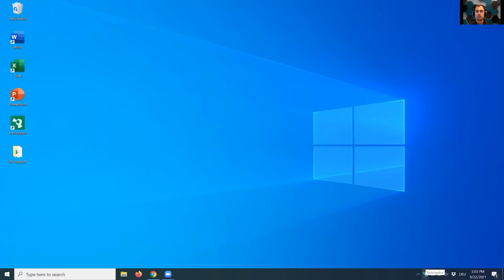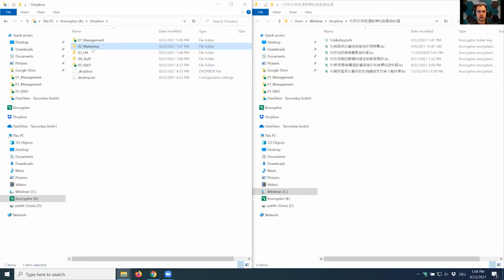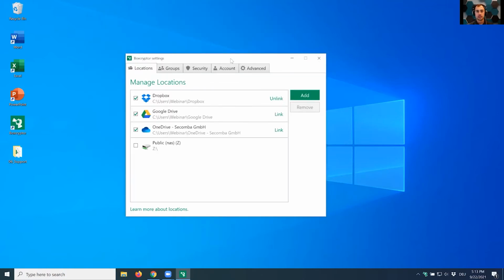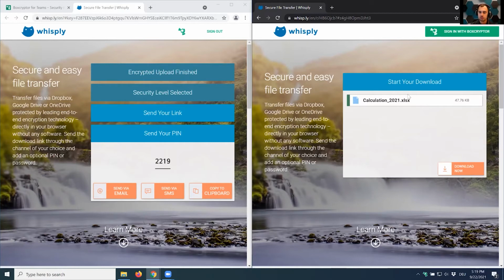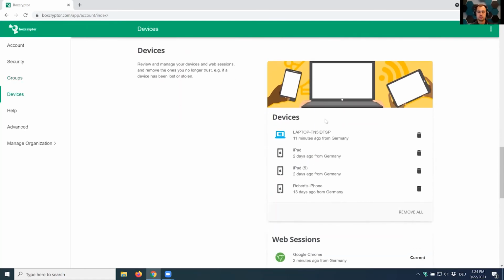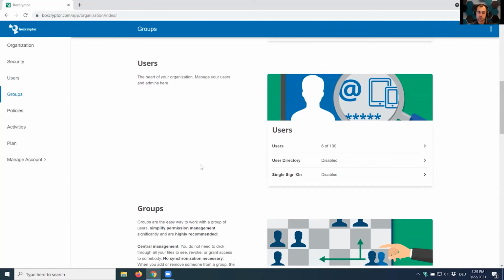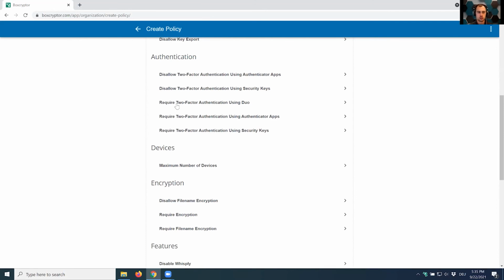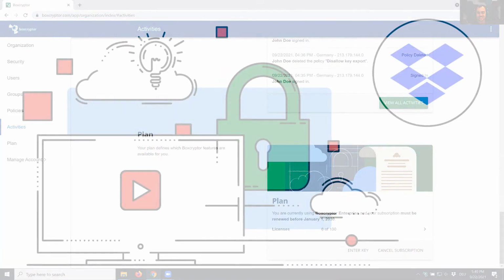Encryption: Boxcryptor and Dropbox - Using the Cloud Securely Encrypted in your Company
Increase your Dropbox security with Boxcryptor. Dropbox makes it easy to back up files, synchronize them on multiple devices and share them with other Dropbox users. To ensure that your data in the Dropbox remains under your control, Boxcryptor adds an extra layer of security through encryption. With this user side zero knowledge encryption, your data is protected in the best possible way.

State: Boxcryptor version 2.48, recorded in September 2021